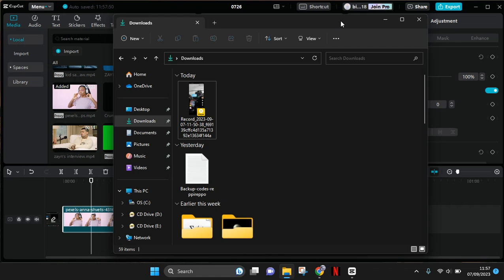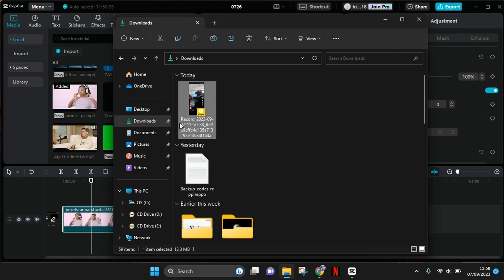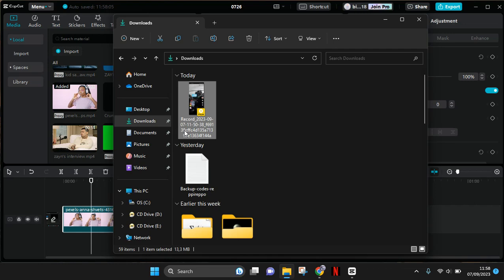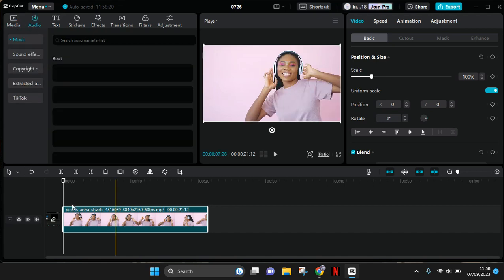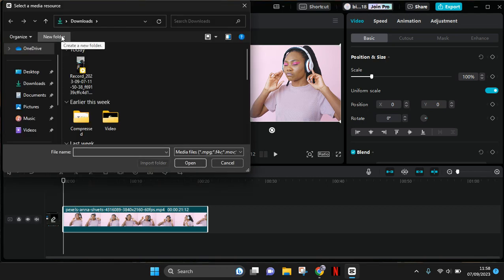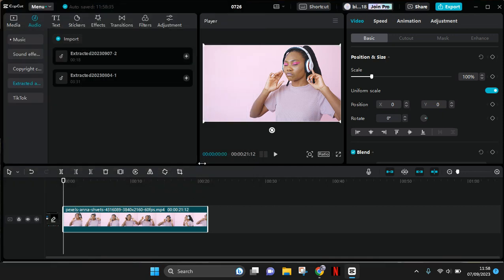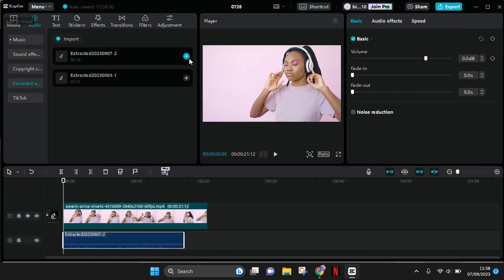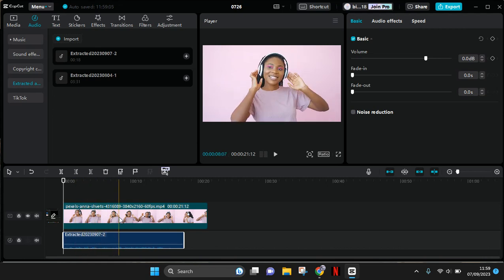How Can You Add a Screen Recorder Song to CapCut PC and Then Make It Audio to Use on Your Projects?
Want to use audio from a screen recorder file? Here's how to add and use it on the CapCut PC!